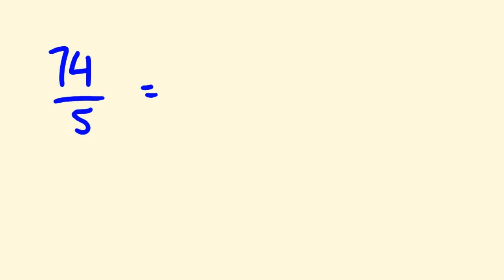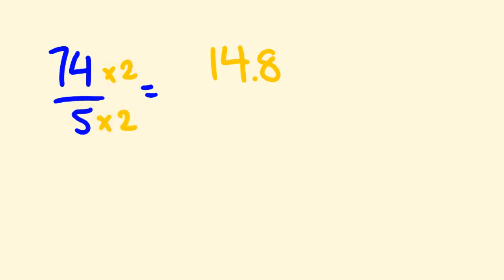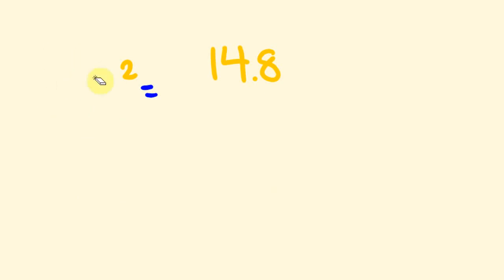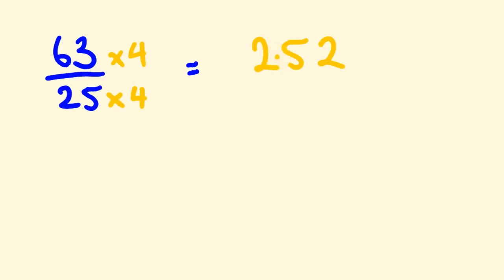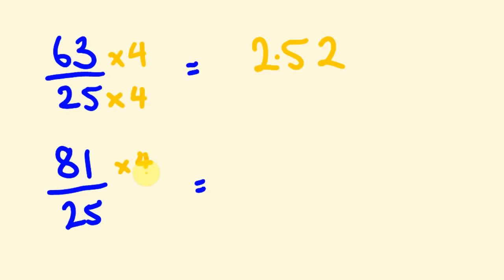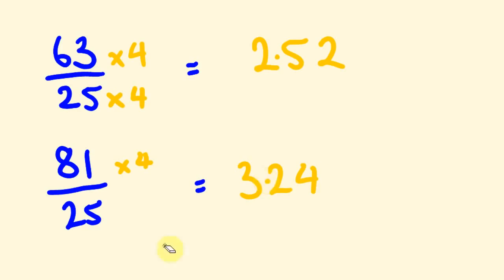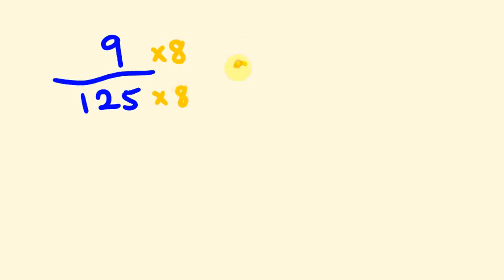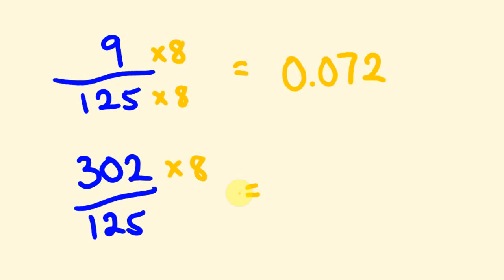Math trick for fast division